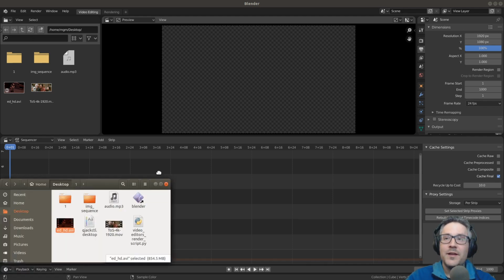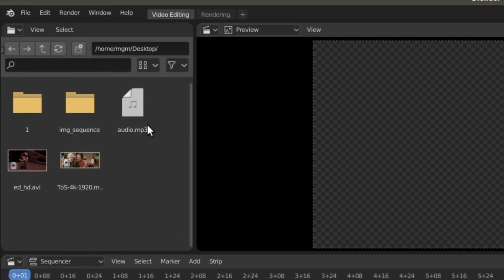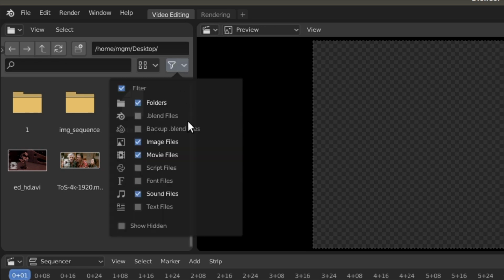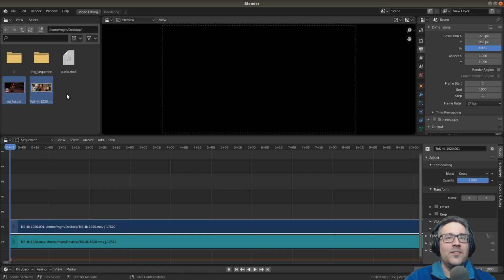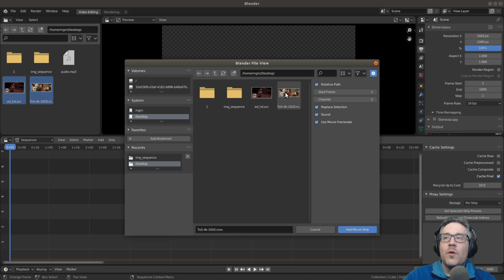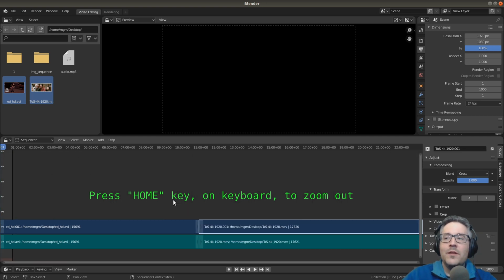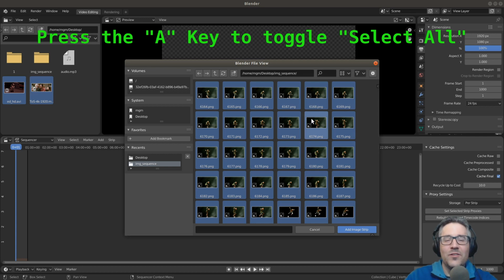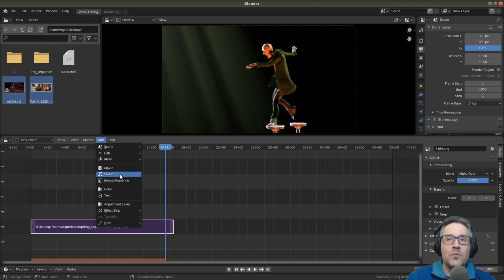Blender 2.8 Video Editing (Importing -- 3 Different Methods)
In this video, I point out that blender has 3 ways that you can import. Each method has different features. For example, the Sequencer "Add" Menu will let you change import settings and is the only place where you can import multiple files at once.

TImeline:
00:16 -- Operating System file browser importing (Windows Explorer, MacOS Finder, Linux File Browser)
01:07 -- Built-in Blender file browser editor (part of layout)
01:23 -- Using File Filters drop down
01:39 -- Display Mode settings
02:00 -- using Recursions option (Viewing nested file directories)
03:53 -- Can't do multiple file imports, at once, using Drag and Drop file browsers
04:14 -- Sequencer "Add" Menu Import (supports multiple file import with a single click)
4:37 -- Additional Options in "Add" Menu (Gear Button -- change default import settings)
06:00 -- importing Multiple files at once, imports them sequentially in number and alphabetical order.
07:13 -- demonstrating importing a large amount of images into a image sequence strip.